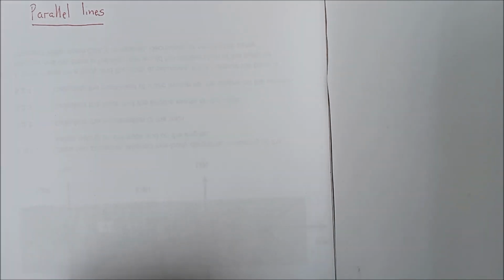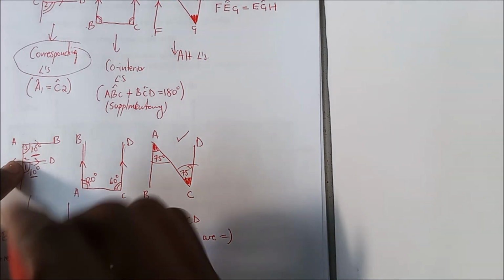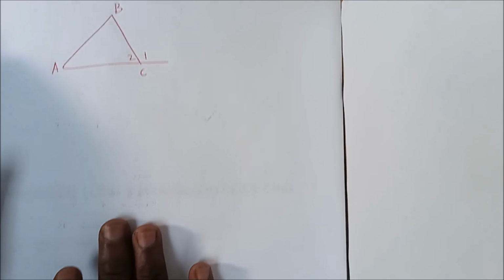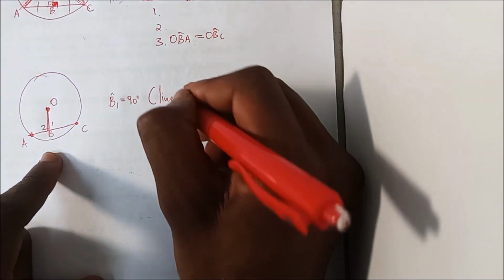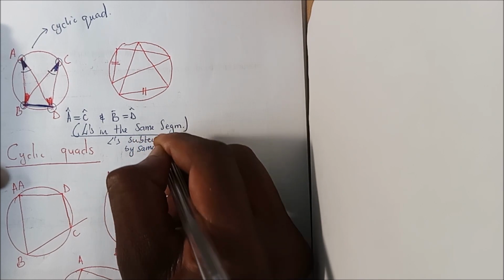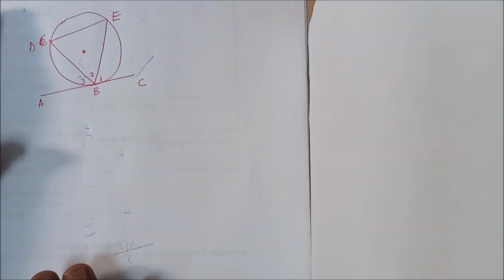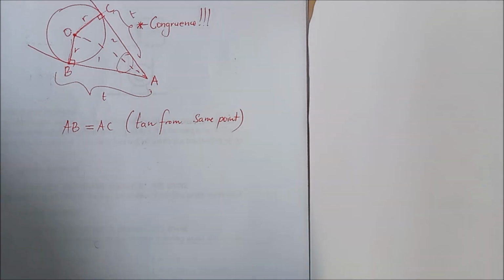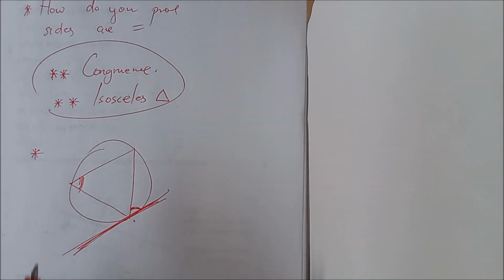Euclidean Geometry Basics